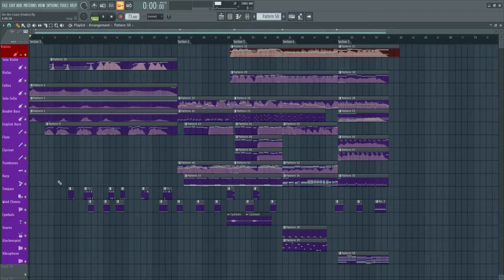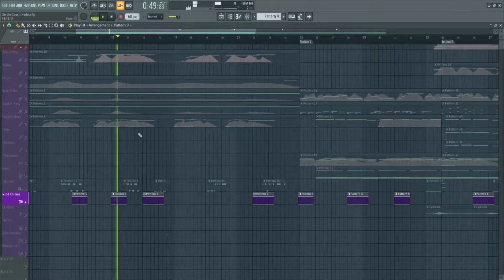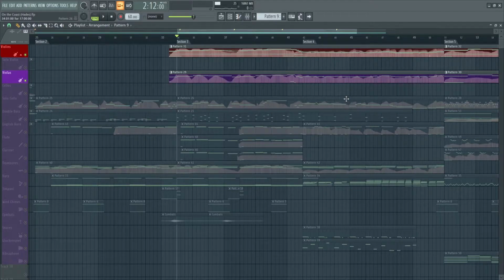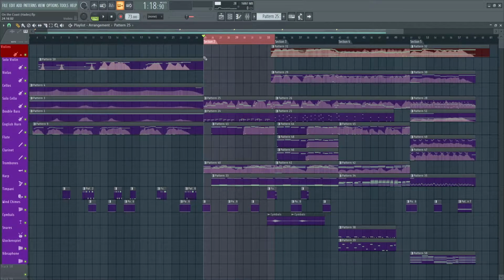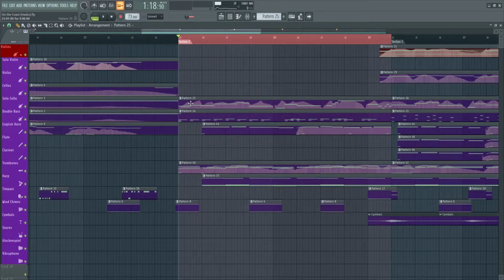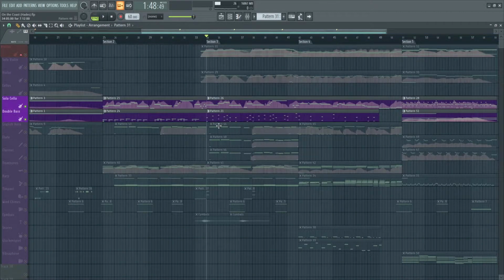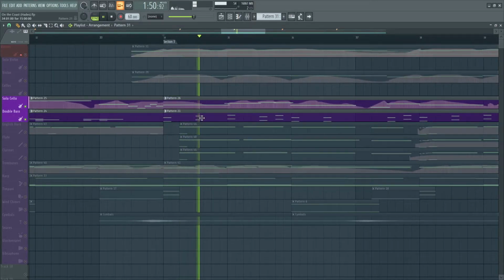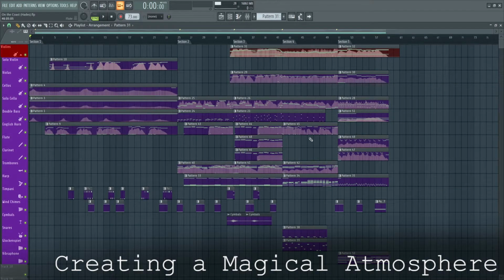Top 5 Secrets | Behind the Music of Hades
Learn 5 helpful music techniques from Darren Korb and his soundtrack for Hades.

➤ Original Composer ◄
Darren Korb

Alec Weesner

► Timestamps◄
Introduction - 0:00
Evoking the Middle-East - 0:14
The Hero's Journey - 1:42
Modulations - 2:18
Using Solo Instruments Right - 3:03
Creating a Magical Atmosphere - 4:04
Conclusion  - 5:21